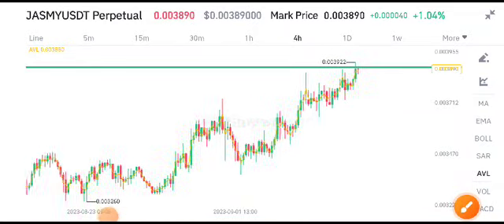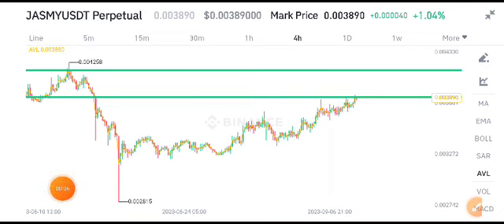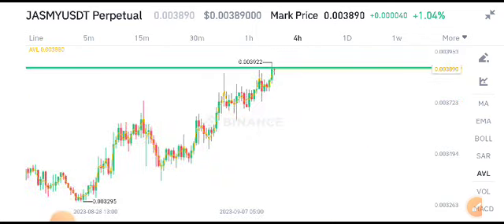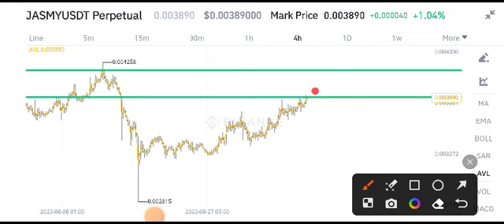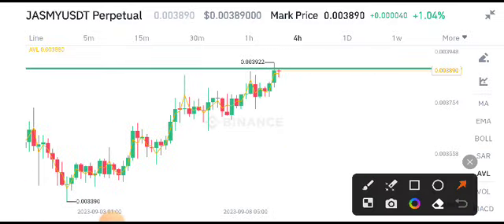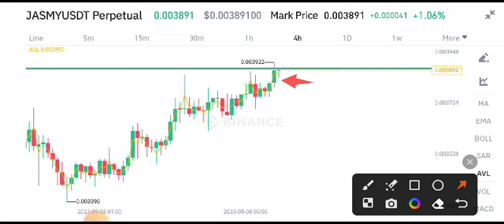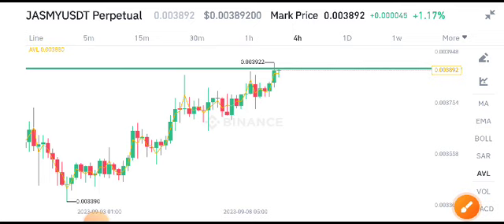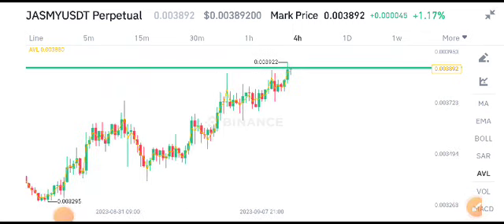Jasmy News Today! Jasmy coin Price Prediction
Queries Solved:
1.  today target
2.  price today
3.  price prediction
4.  token today target